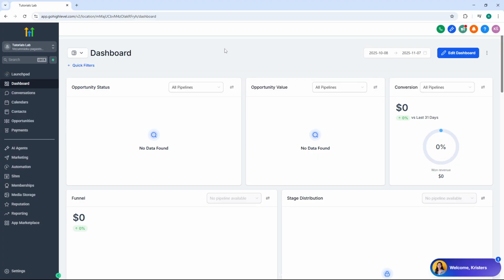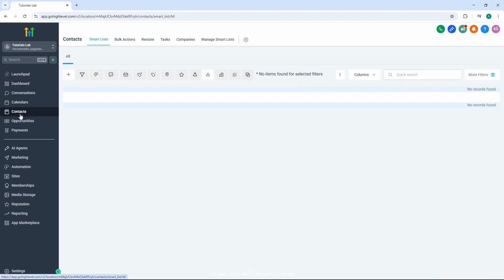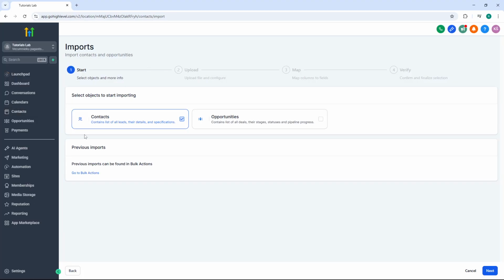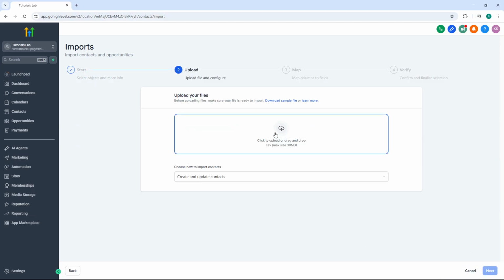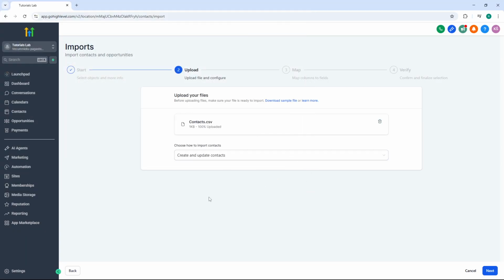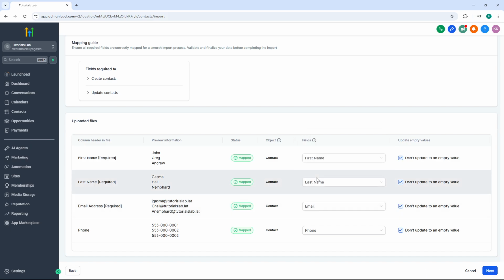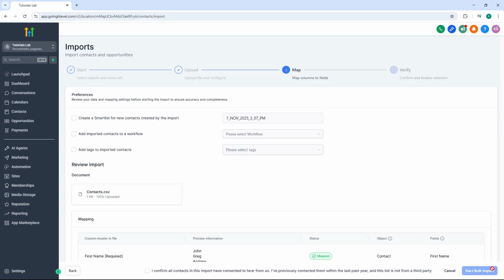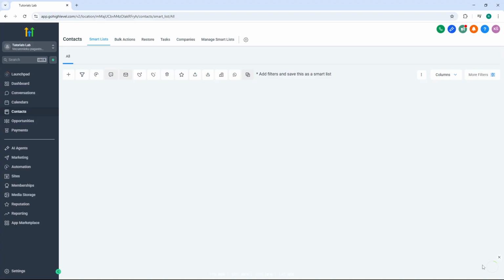How To Import A Contacts List Into GoHighLevel (Tutorial 2025)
Along the way, you'll learn how to import contacts into GoHighLevel, import client list to GoHighLevel, add bulk contacts GoHighLevel tutorial, upload customer list in GoHighLevel, GoHighLevel contact import guide, step by step GoHighLevel contacts, setup contact list in GoHighLevel, GoHighLevel import CSV contacts, create new contacts list GoHighLevel, how to add leads GoHighLevel CRM, GoHighLevel contacts upload process, import existing contacts GoHighLevel